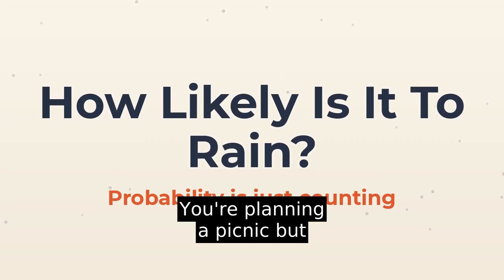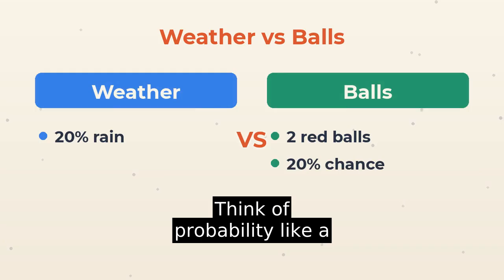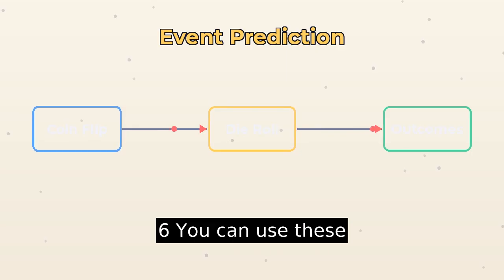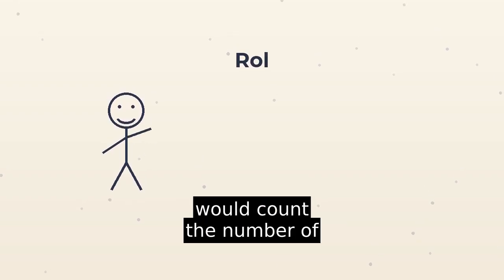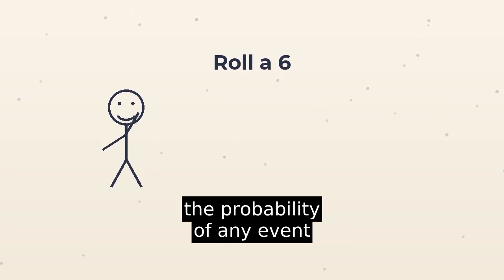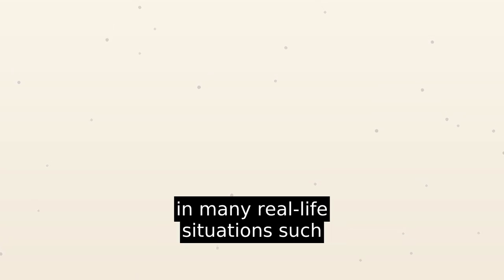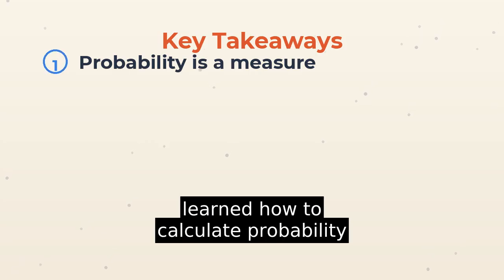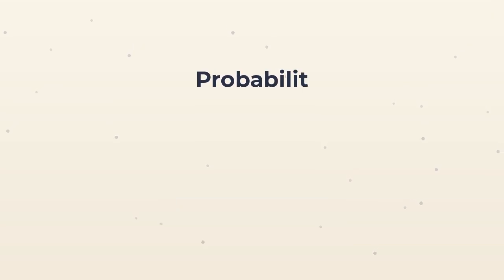AI #18: How Likely Is It To Rain?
What if you could predict the weather? You'll learn how to calculate probability, count outcomes, and make informed decisions. You'll need basic math skills. In this lesson, you'll discover how probability is used in real-life situations. You'll also learn how to calculate the likelihood of an event. To get the most out of this lesson, you should have a basic understanding of fractions and percentages. So, what are you waiting for?